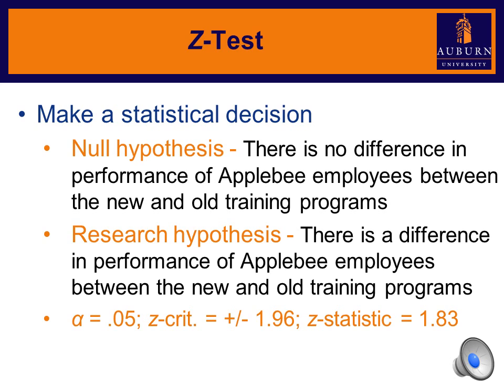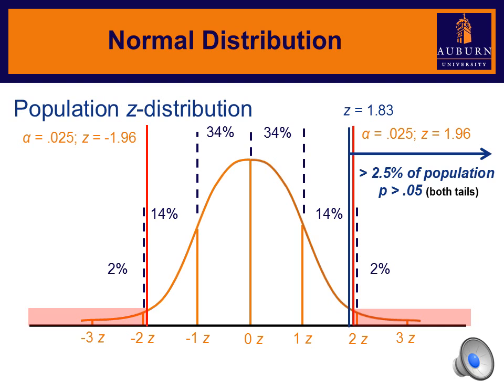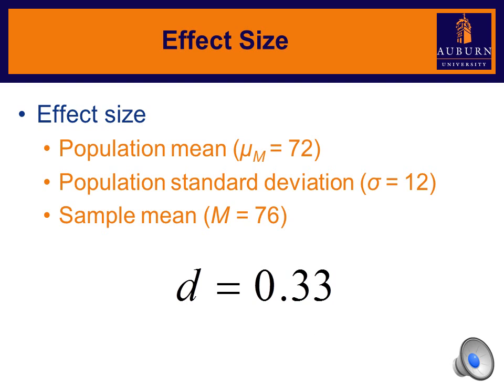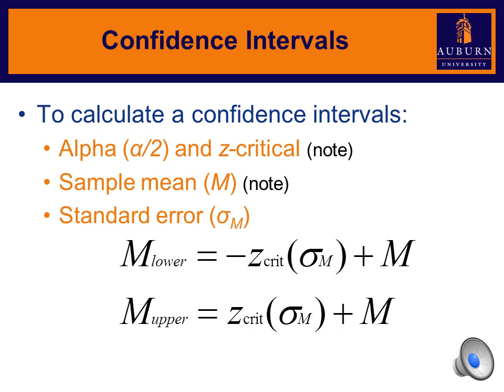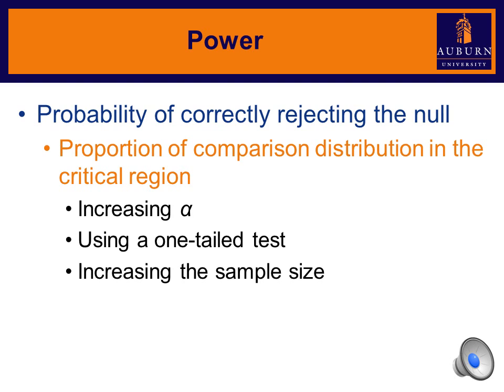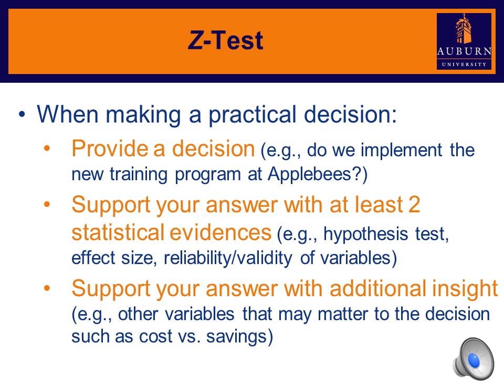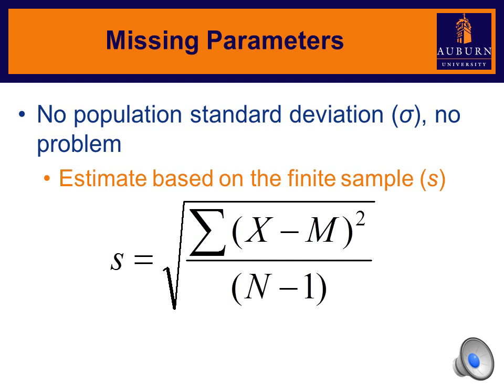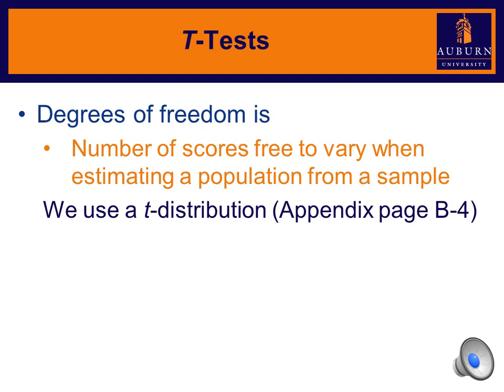PowerPoint Lecture from Snow Day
Covers practical decision, effect size, confidence interval, and power for a z-test and an introduction to t-tests